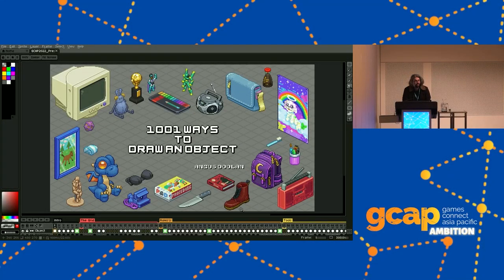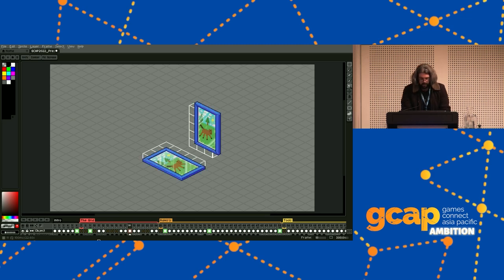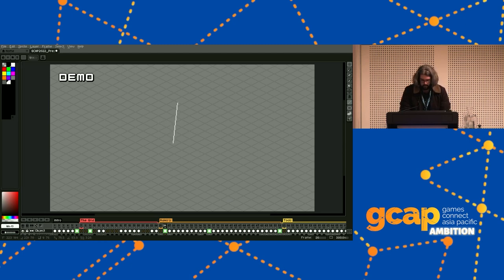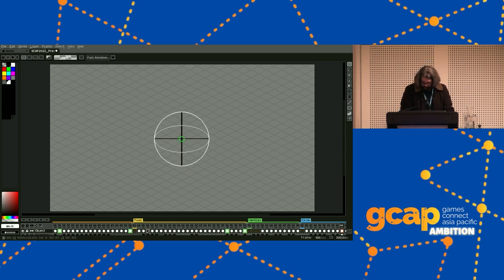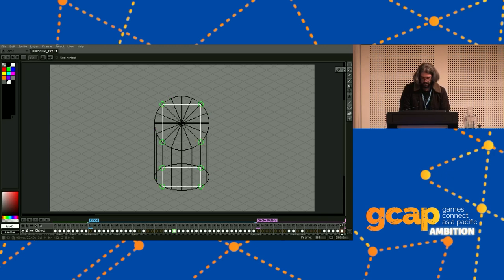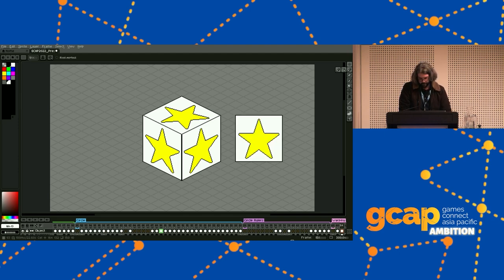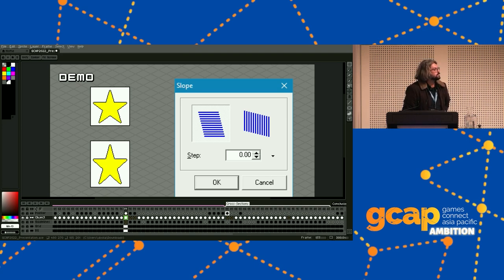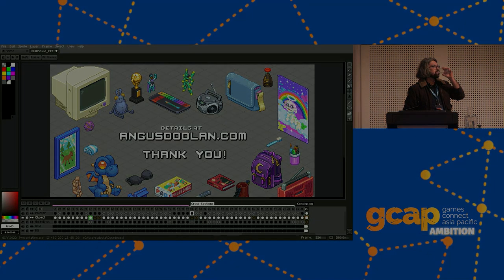1001 ways to draw an object: An isometric pixel art tutorial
With Angus Doolan, Freelancer.

In this session Angus will discuss the technical and artistic challenges he faced when helping to create over 1000 items and 35 environments for Unpacking.

From the ground up, Angus will teach the techniques needed to draw isometric pixel art. The session's emphasis will be on accurate measurement in order to guarantee a consistent 3d illusion within a 2d space. He will also discuss some of the difficulties that arose from the unique requirements of Unpacking, and how they were solved.

Video courtesy of GCAP and IGEA.